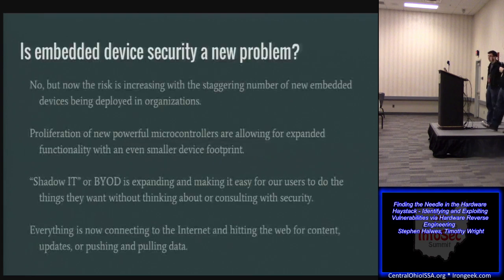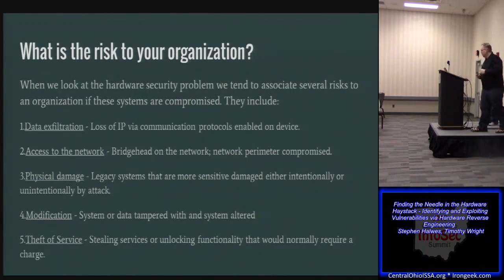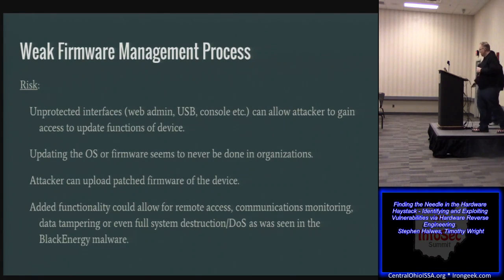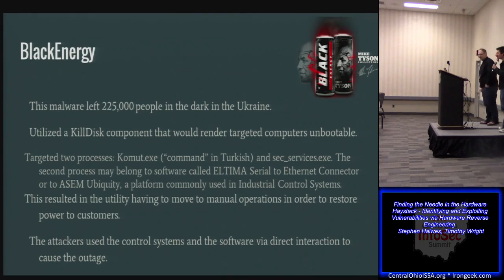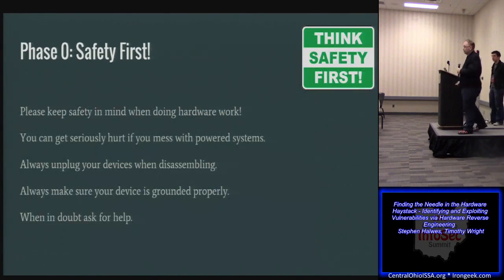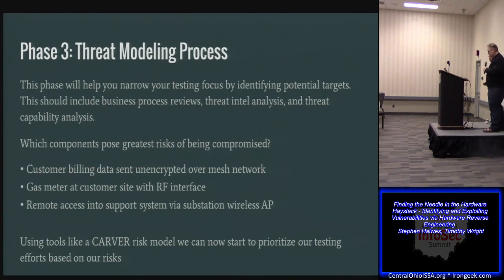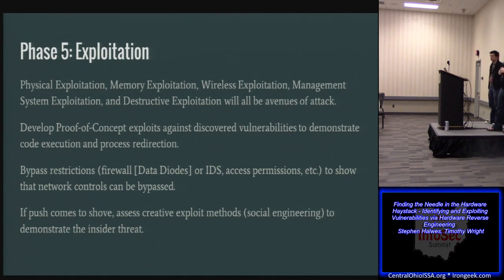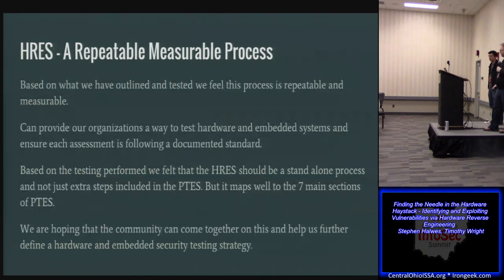COIS DA05 Finding the Needle in the Hardware Haystack Identifying and Exploiting Vulnerabilities via